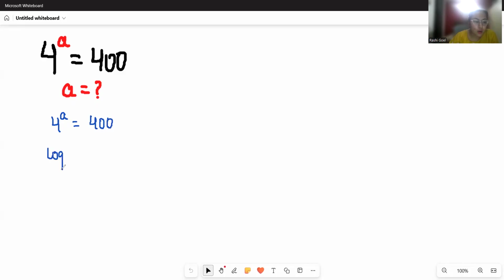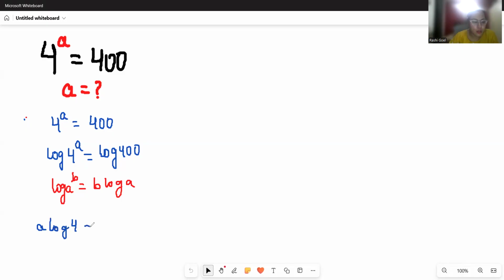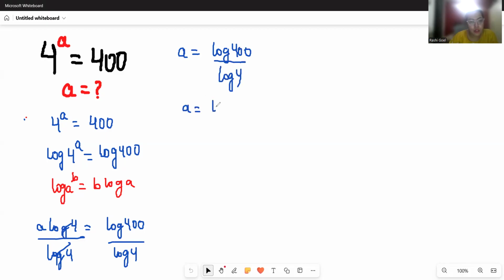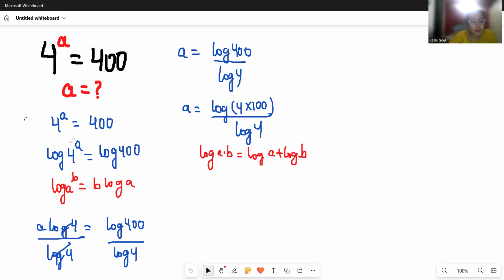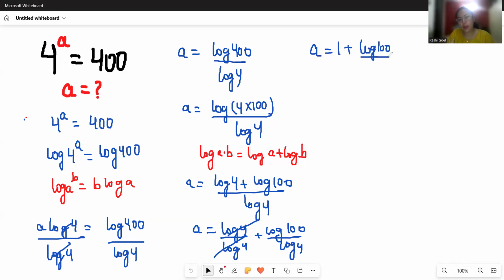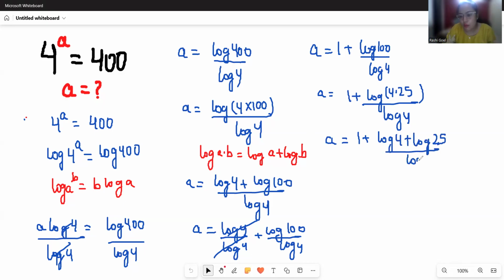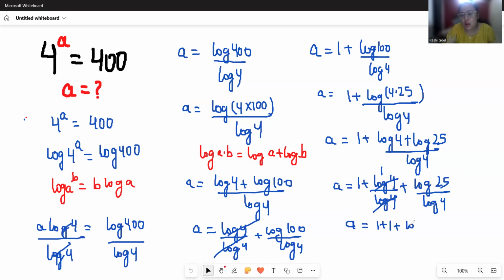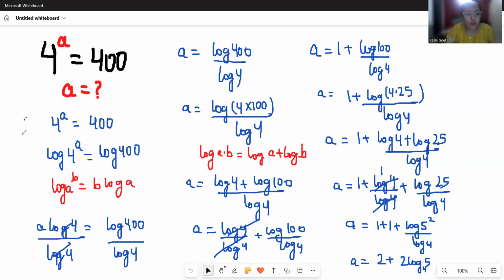Can You Solve This Math Olympiad in 60 Seconds?